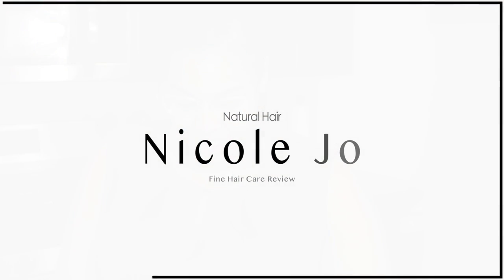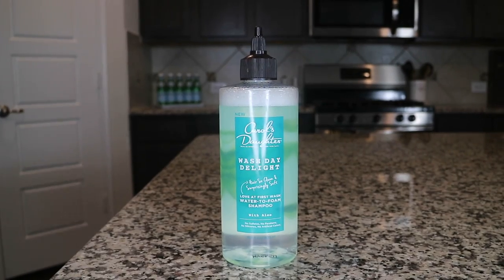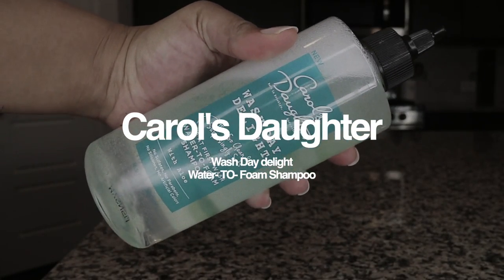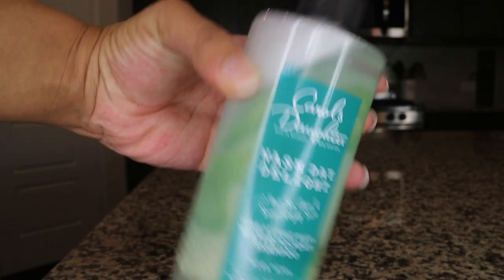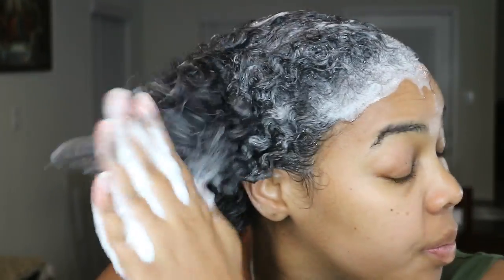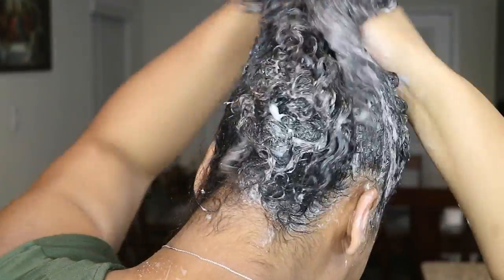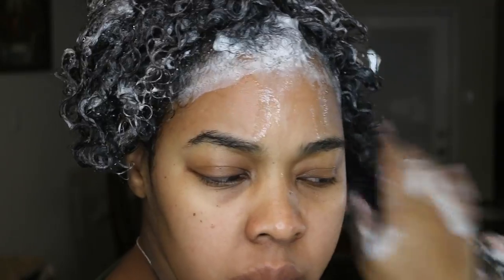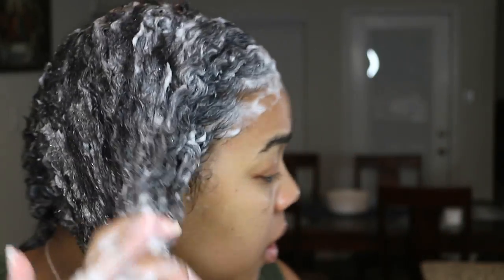3B/3C Carol's Daughter Wash Day Delight Review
3B/3C Carol's Daughter Wash Day Delight Thanks guys for stopping by! hope love this review!!

Thinking Of Us Youtube Library